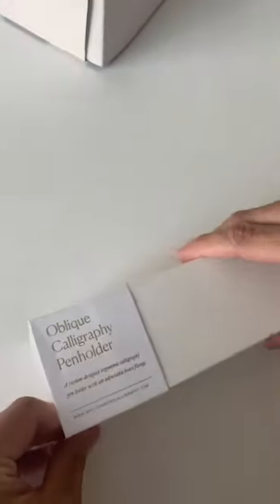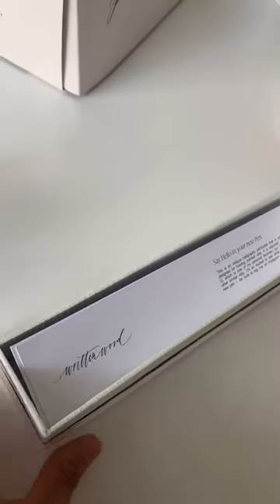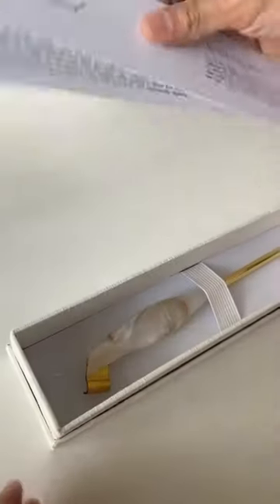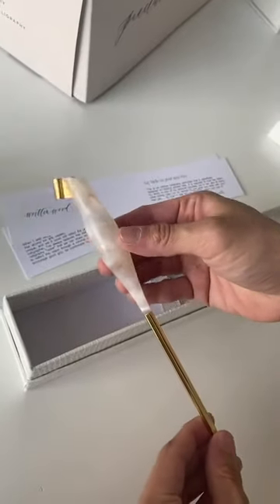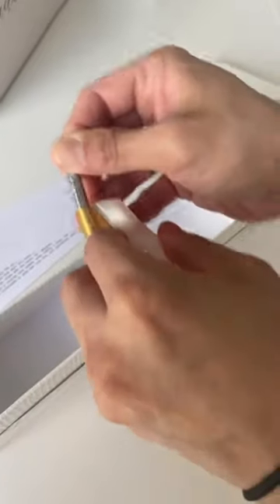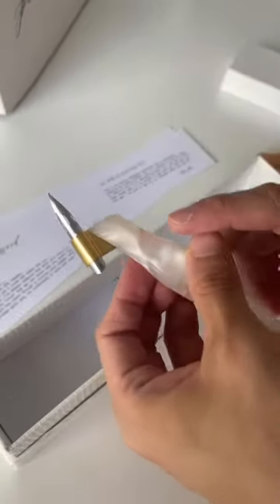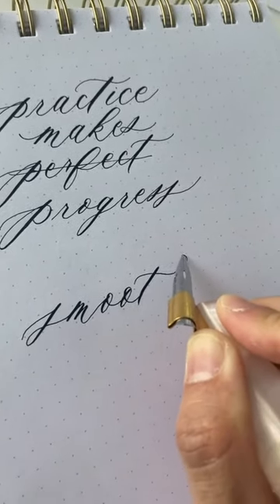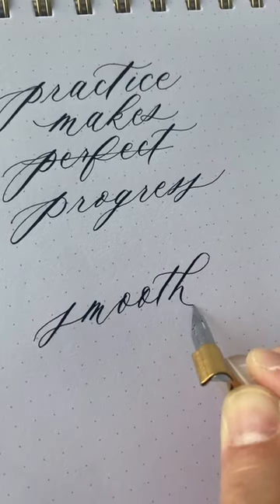Unbox the Oblique Calligraphy Pen Holder